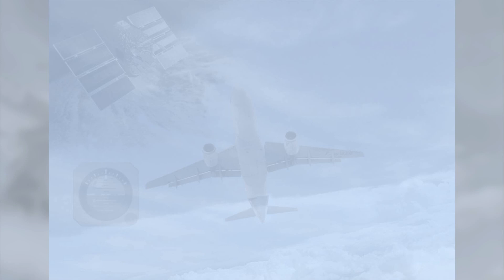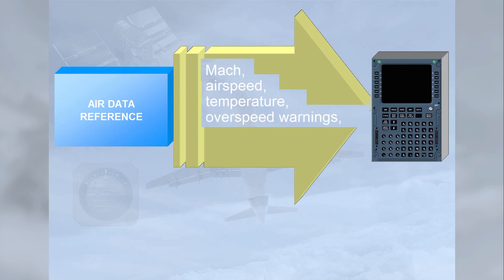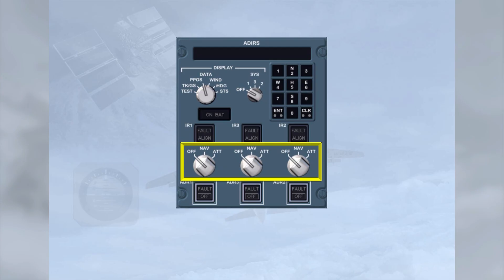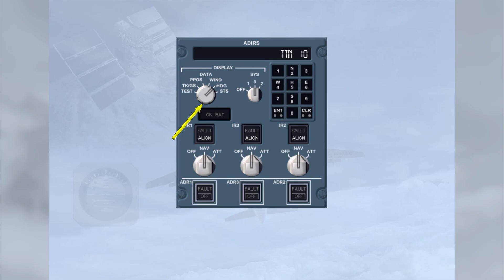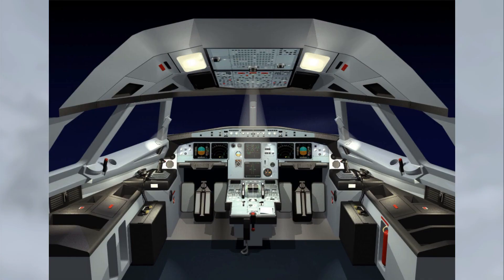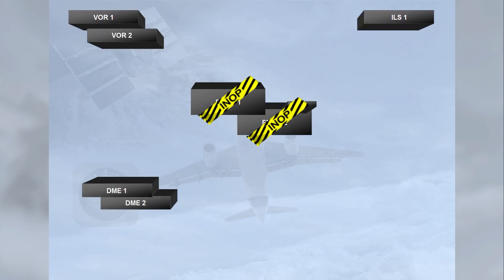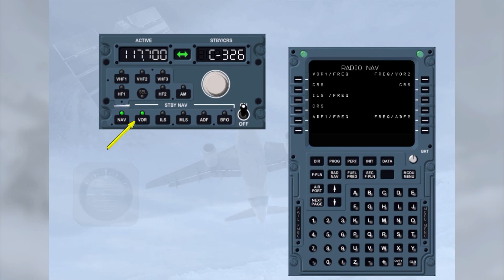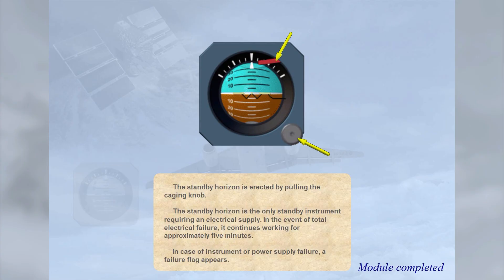Airbus A320 NAVIGATION System - ADIRS, FMC, ND, DDRMI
In this video, we will be giving you an overview of the Navigation System on the Airbus A320 Aircraft. We will be taking a closer look at instrumentation such as the ADIRS (Air Data Inertial Reference System), FMC, Flight Management Computer, ND (Navigation Display, DDRMI (Digital Distance Radio Magnetic Indicator) as well as other panels that attribute to the Navigation system on the aircraft.